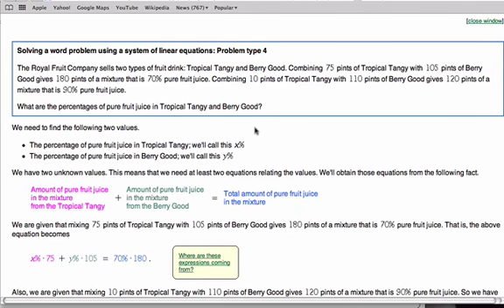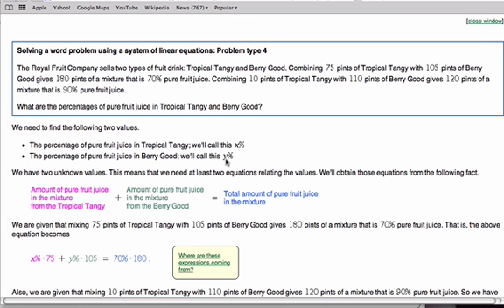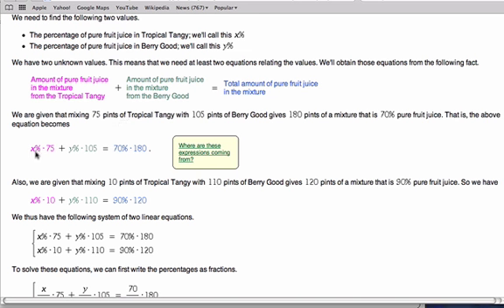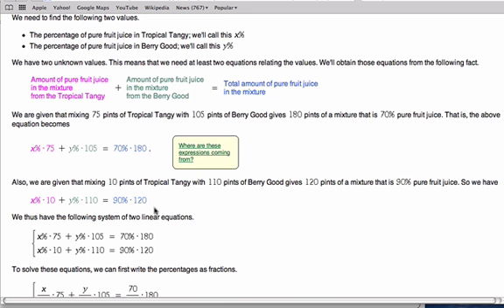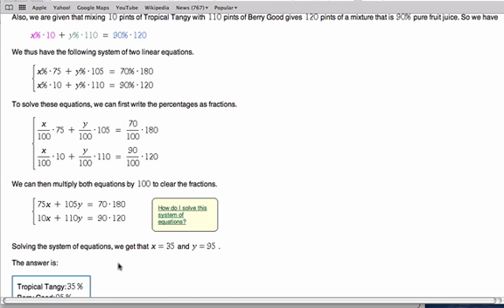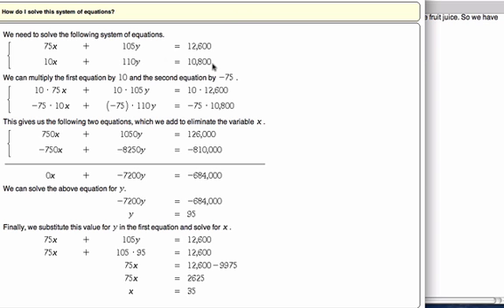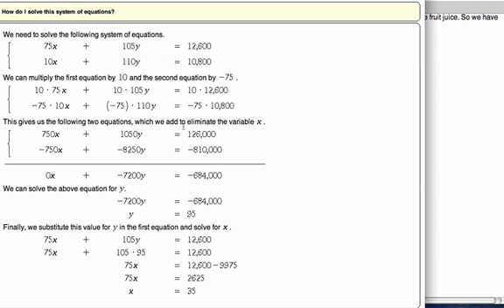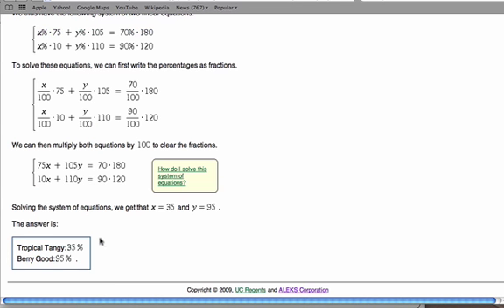Solve word prob syst of eq type4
Aleks Algebra 2:  Solving a word problem using a system of linear equation:problem type 4